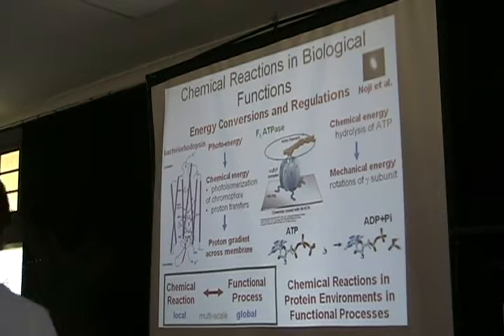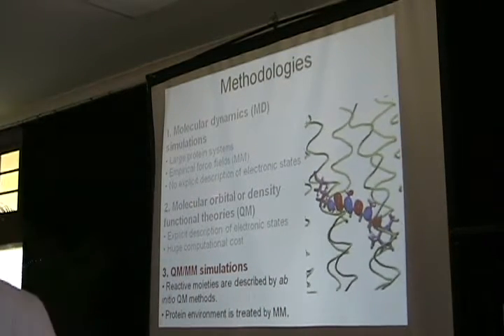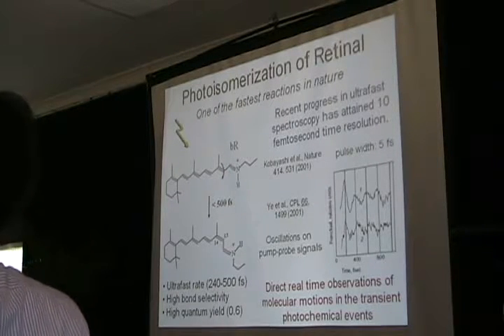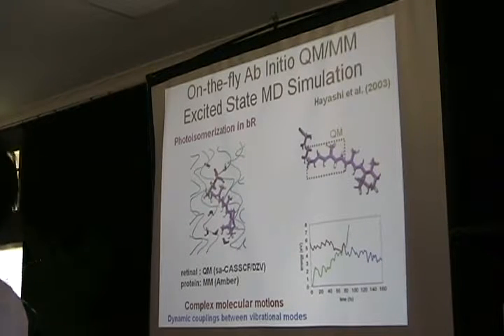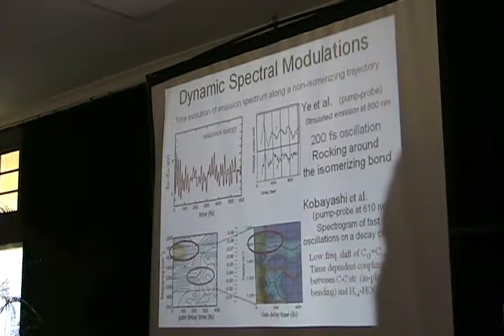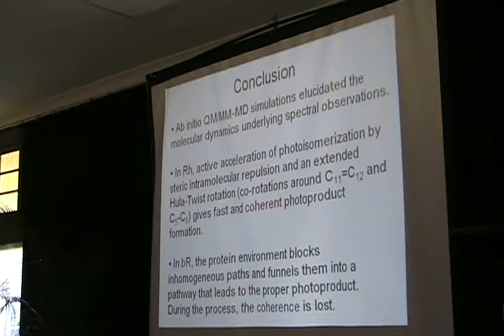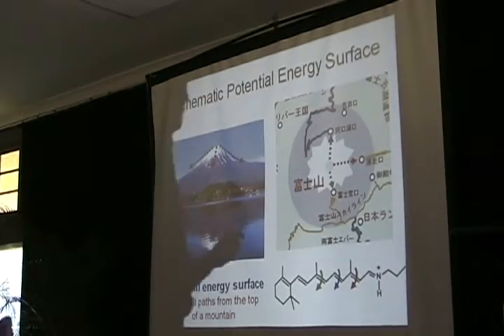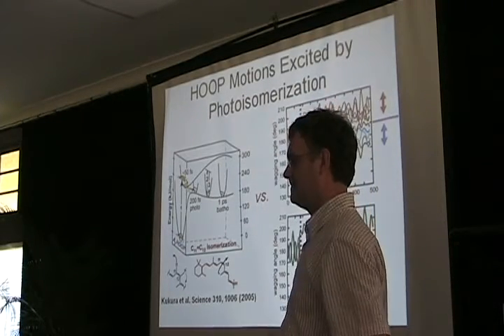Chemical Reactions in Photoreceptor & Motor Proteins : Hybrid QM/MM Simulations - S. Hayashi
Chemical Reactions in Photoreceptor and Motor Proteins Studied by Hybrid QM/MM Simulations

Shigehiko Hayashi gives a talk at the ICAM 2007 conference about how Ab initio QM/MM-MD simulations have elucidated the molecular dynamics underlying spectral observations.